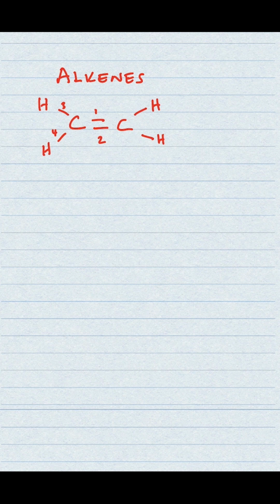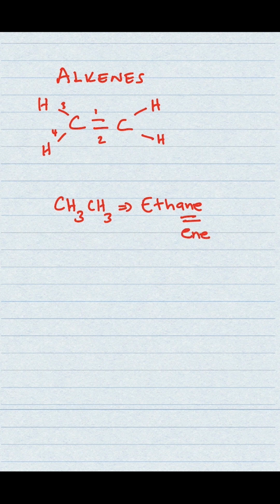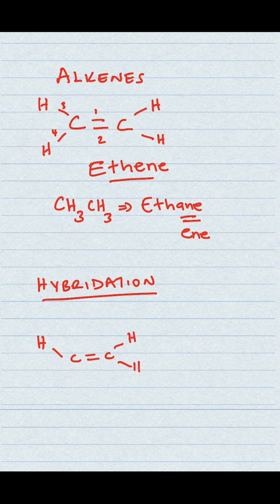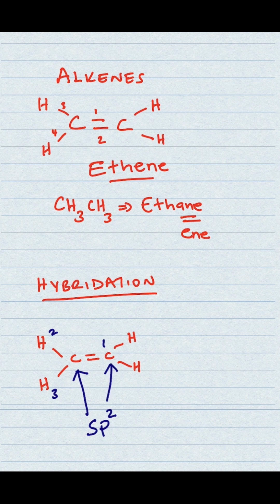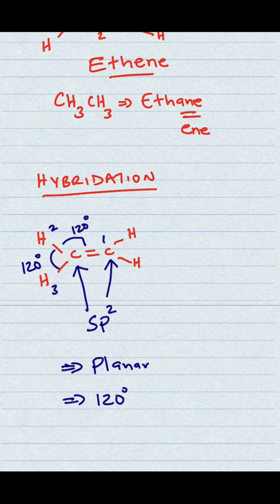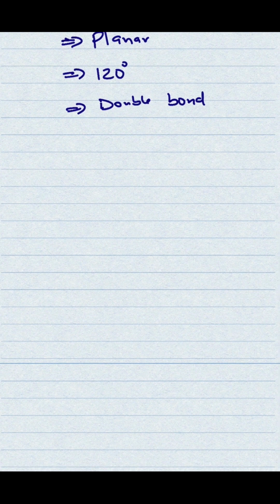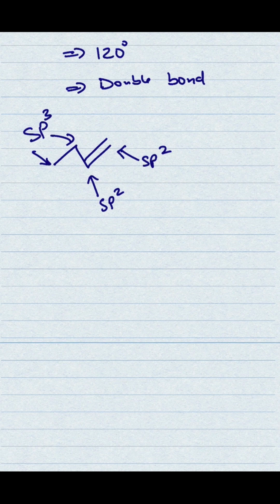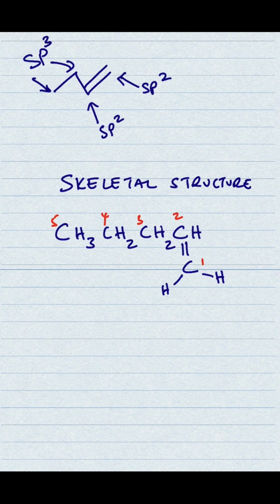Alkenes Introduction - Part 1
Introduction to alkenes - hybridization, skeletal structure